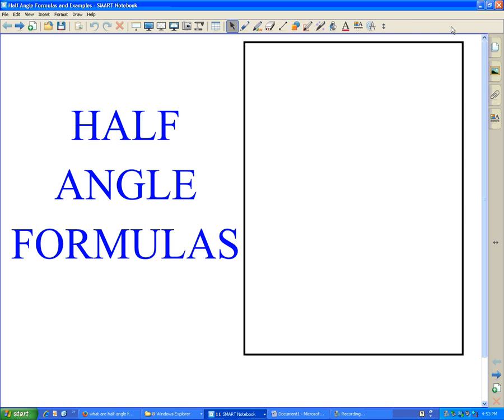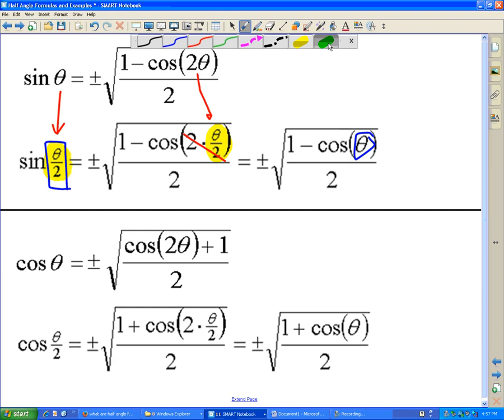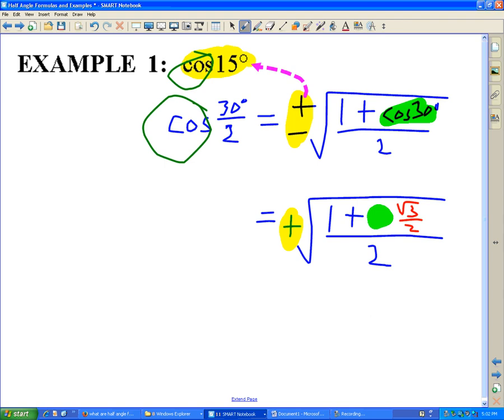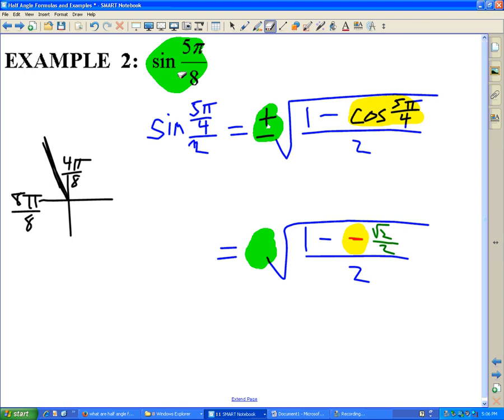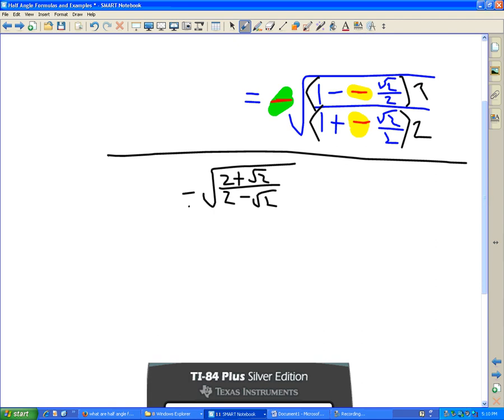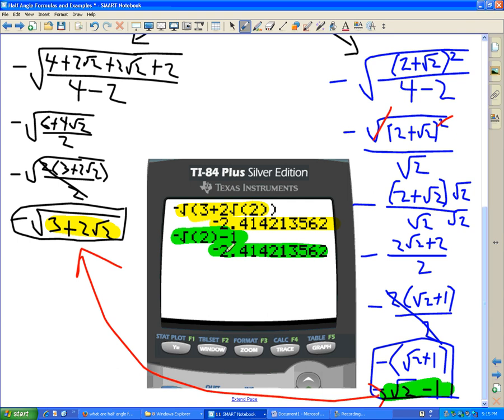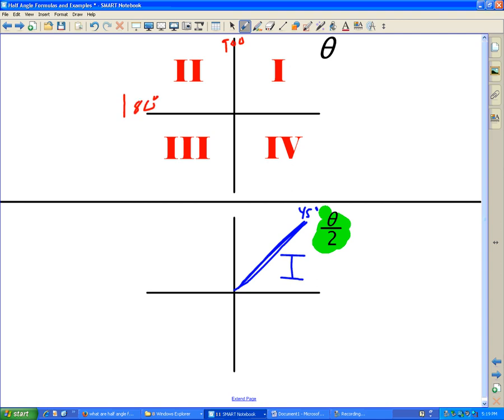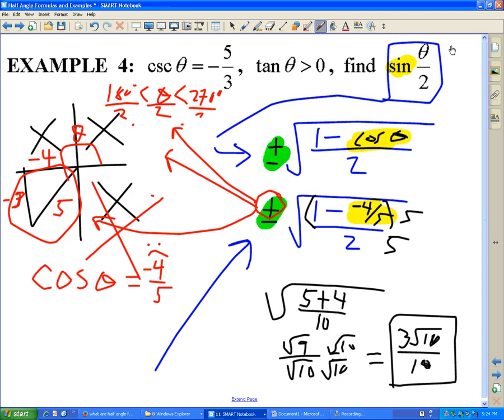Half Angle Formula Derivation and Examples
Those nasty half angle formulas... derived, broken down, and made cuddly by your math buddy, the sakdaddy.